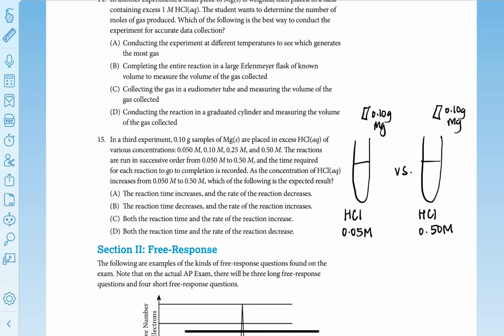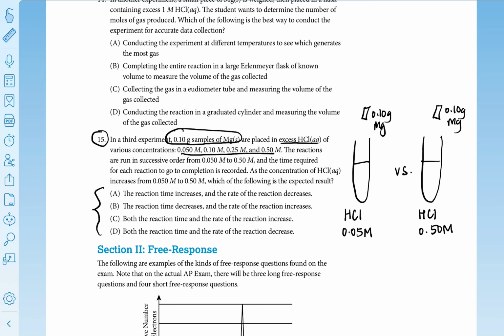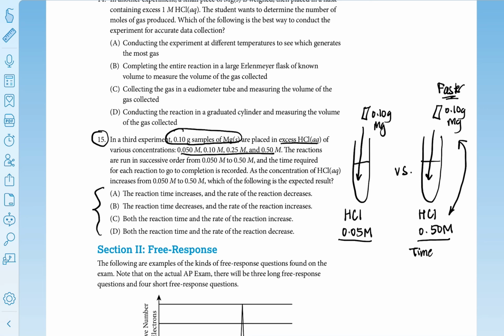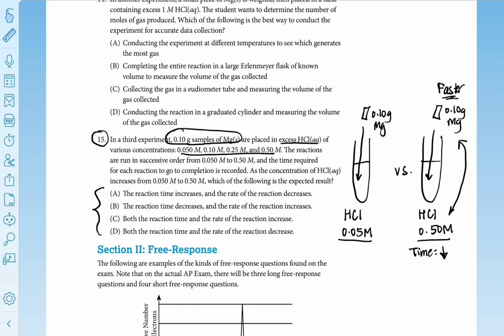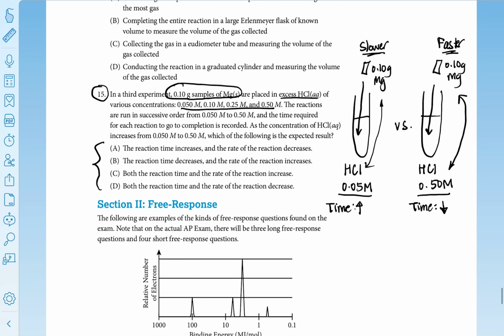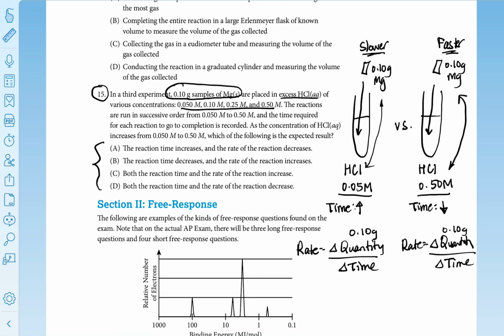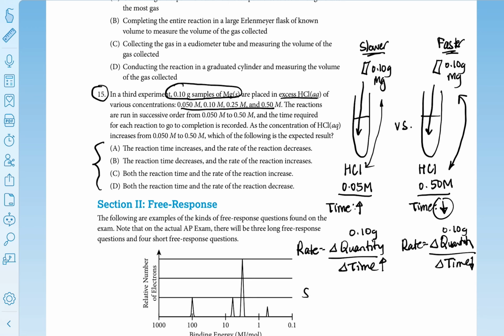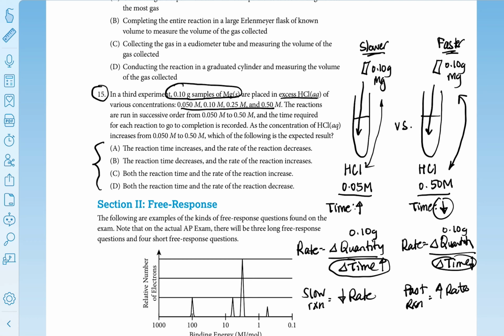How to Solve a Rate of Reaction Multiple Choice Question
Mini Lesson on how to solve an AP Chemistry Multiple Choice Problem on Reaction Rates.